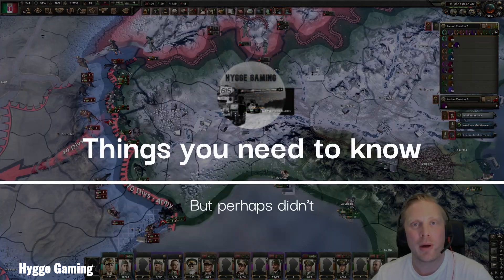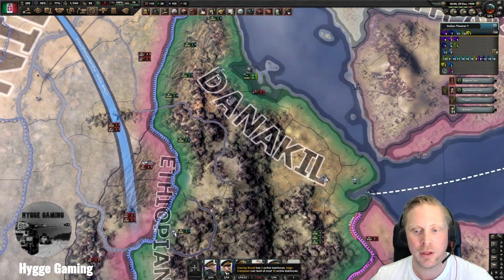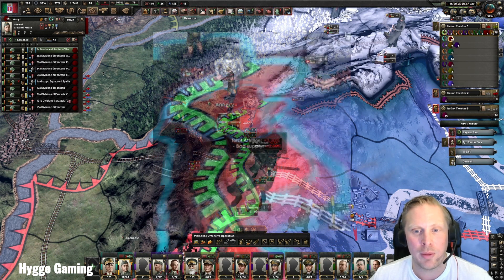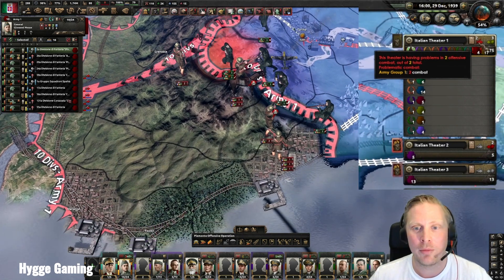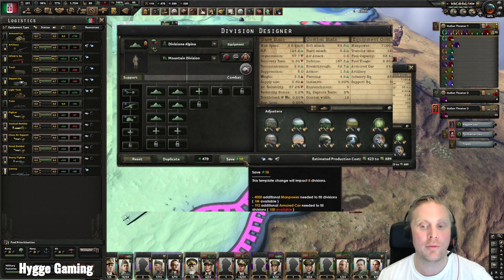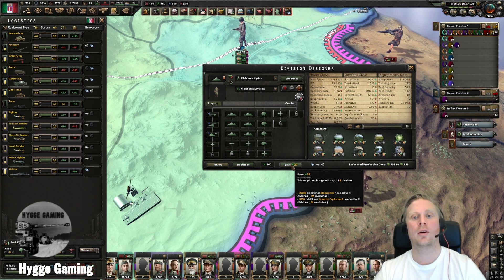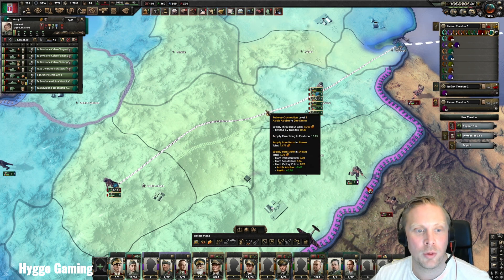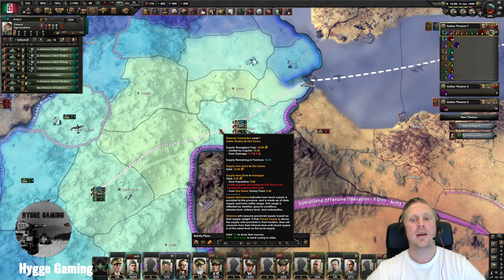HOI4 Guide - 7 things you need to know playing HOI4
0:00 Intro
0:07 Find enemy navalnvasions
1:04 Evade attrition and bad supply
2:00 See how all battles are going by a glance
2:30 How to make sure you have equipment to upgrade your units
3:50 Assign all units at once
4:24 Shift training
5:07 Outro